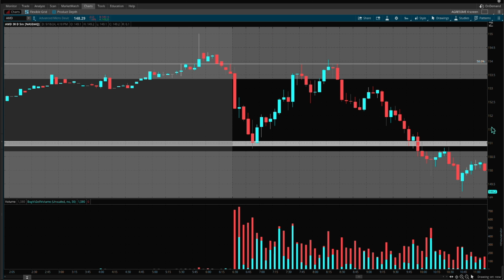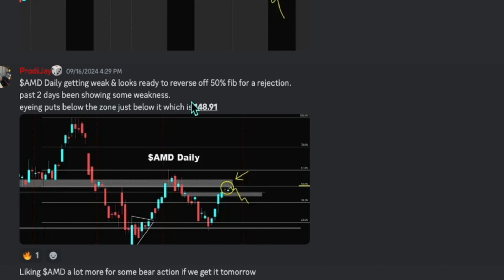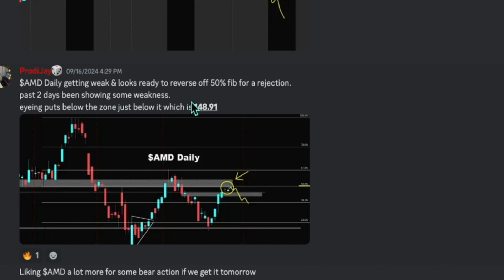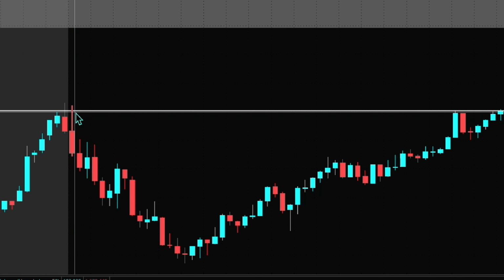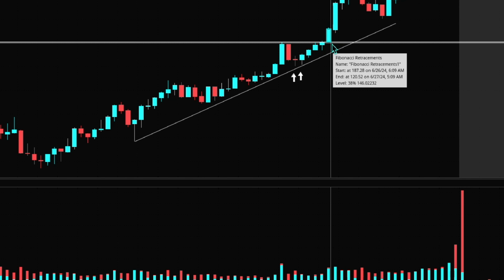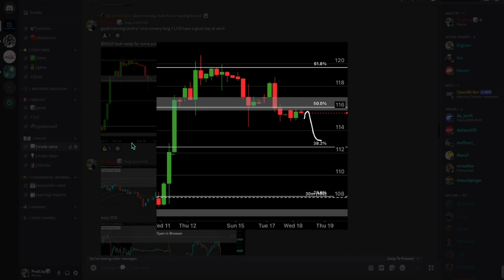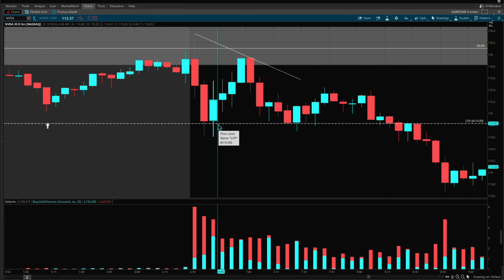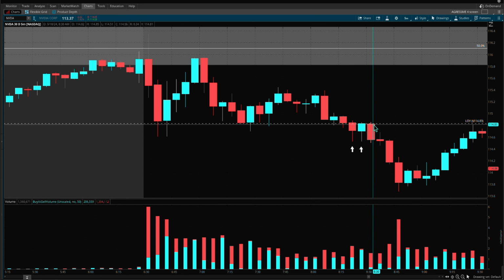How I trade candles to find the best trade setup in my favor / Trade Entries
in this video I show the technical analysis breakdown on how I trade candlesticks to find my trade entry & exits. this video is very helpful for new traders & inexperienced traders who want to become profitable successful traders. I show not only candlestick charts but I also use other various tools like volume & support/resistance as well as Fibonacci retracements which help me find there best trade setup in my favor.

you have to user all the tool in your favor such as technical analysis & fundamental analysis to find a solid setup.

candlesticks are vital & tell you a story of who is in control, either buyers or sellers. Stock market is just a game of buyers vs sellers. finding the right setup in your favor is vital. I see most traders don't use candlesticks in their favor, here is too a great breakdown on how to use them